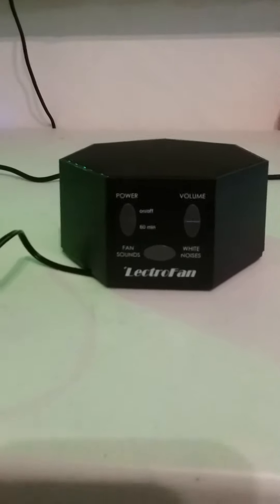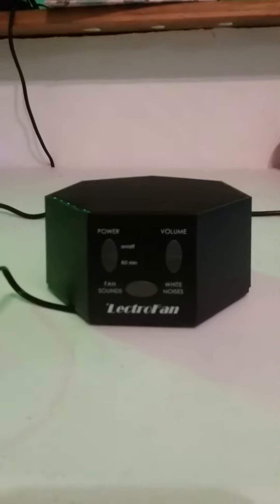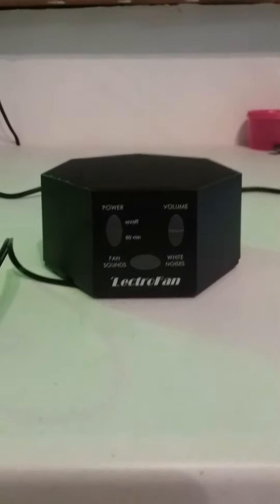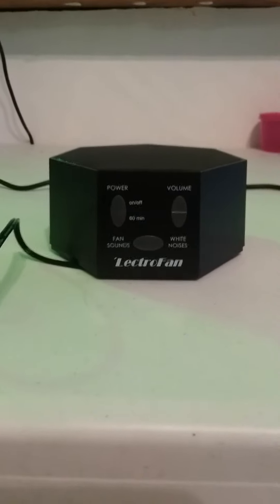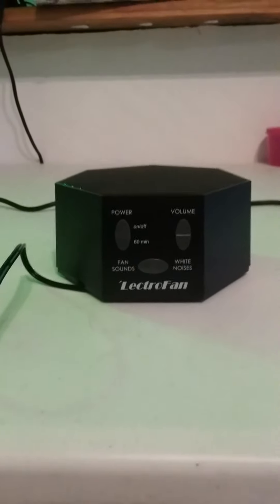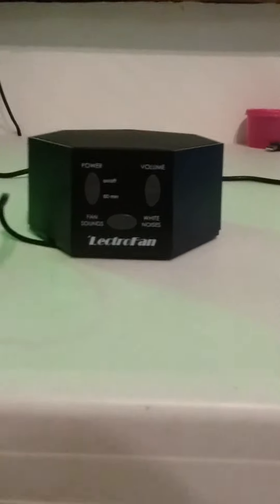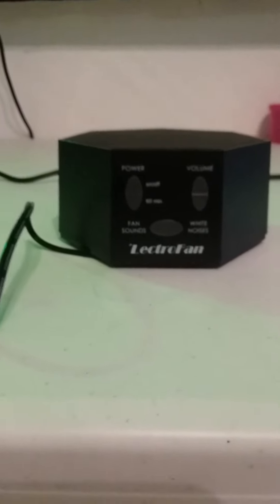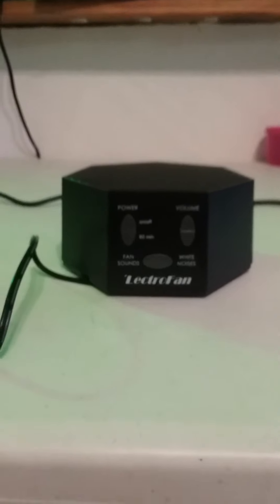LectroFan High Fidelity White Noise Machine with 20 Unique Non Looping